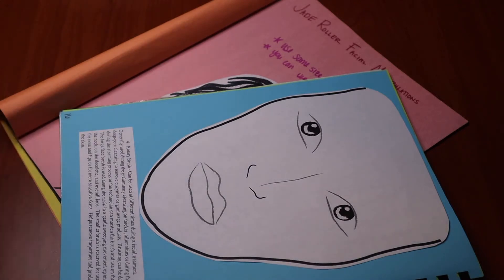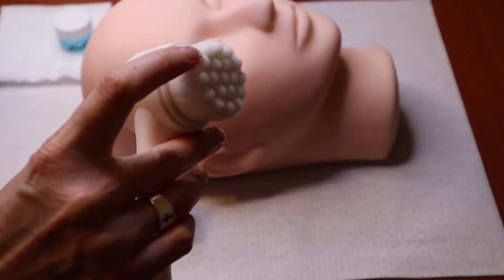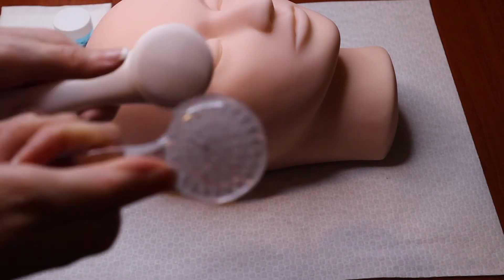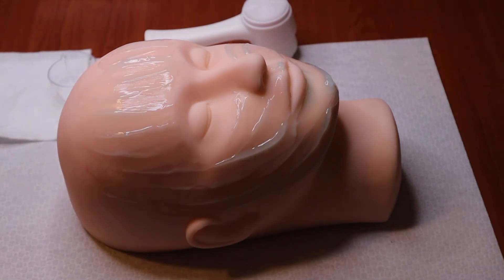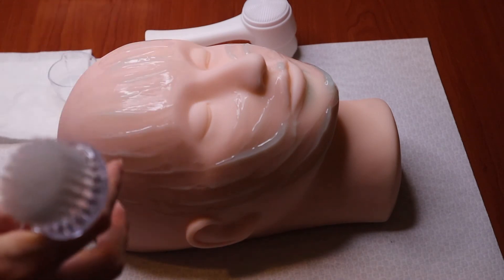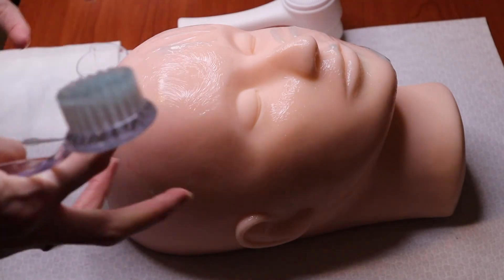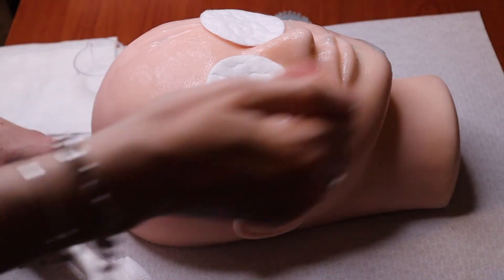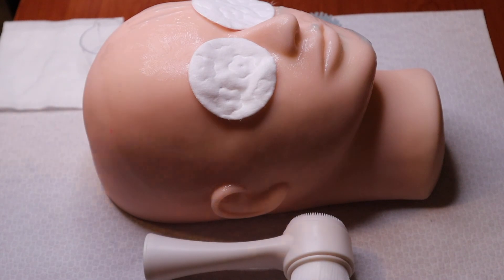Facial Cleansing Brushes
Soooo. it seems also don't know how to do live videos! Good thing the footage was saved! I'm sorry for the technical difficulties this week. Having my computer cleaned out so it runs faster. I thought I was recording live and the battery ran out. Then, after realizing it wasn’t live, it took a day and a half for the video or render and load on to YouTube!! Thanks!!

This video goes over the 2 facial cleansing brushes in the Esthetics kit.